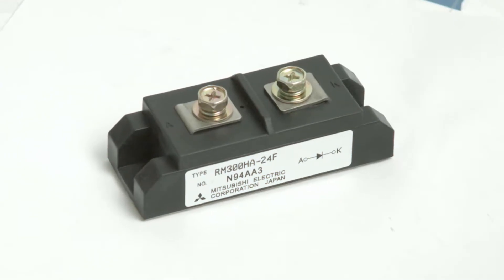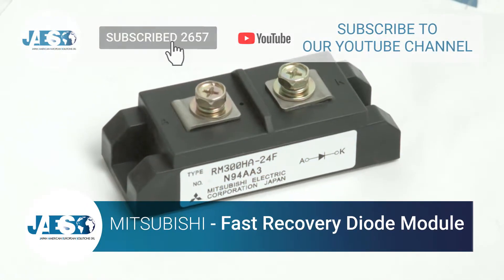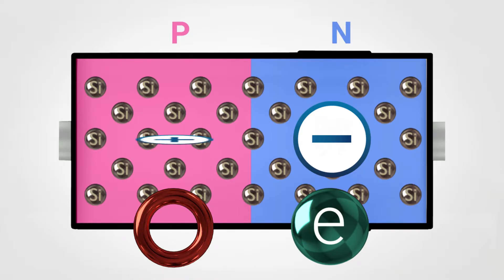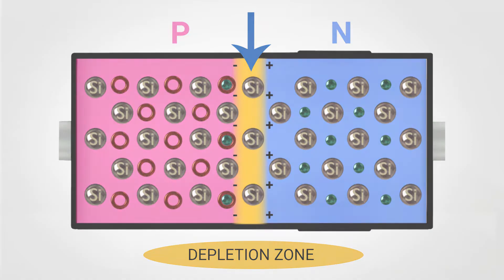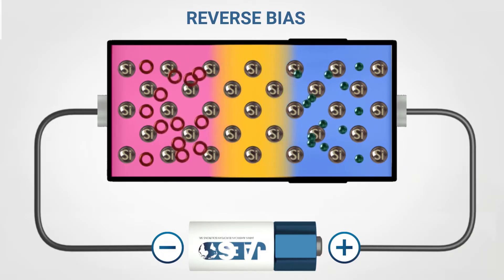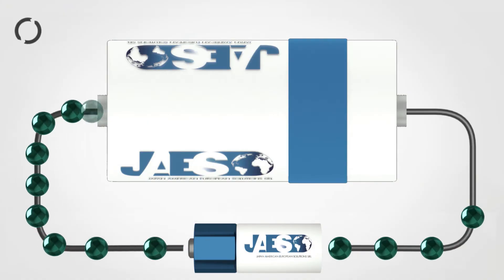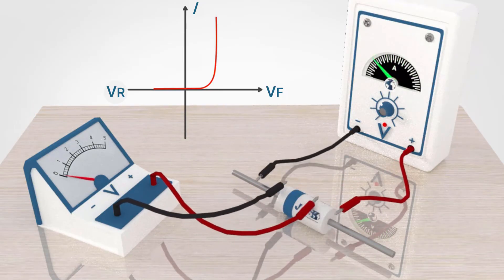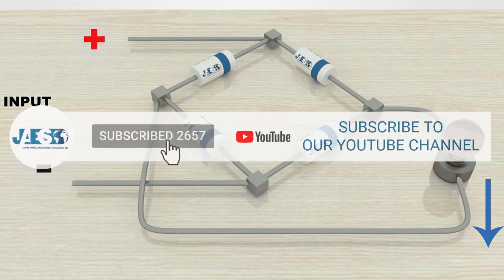What is a DIODE and how it works - PN junction and 3D animation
The diode is a mainly resistive non-linear passive electronic component with two terminals, whose function is to allow the flow of electric current in one direction and virtually block  it in the opposite one.
The two diode terminals are called ANODE and CATHODE. The electric current conventionally goes from the anode to the cathode following this direction.
Opposite polarization of the diode will oppose a virtually infinite resistance, the diode blocks the current reducing it to “zero”
Diodes are PASSIVE electronic components, in fact they do not introduce energy into the circuit in which they are inserted and do not require an external power supply apart the input itself.
There are many kinds of diode, depending on the uses. They can be used in various electronic applications and they indeed are an integral part of many electronic devices.
But how is a diode made?
We can see, that here inside there is a semiconductor material, in this specific case: silicon.
Theoretically pure silicon crystal has no free electrons in conduction band, for this reason the silicon in question has been doped. For Doping  we mean that the “impurity inclusion” is made by diffusion of certain elements, in general this is obtained by using a very little percentage of atoms spread within silicon crystal lattice, these impurities even if in negligible amount change dramatically the crystal electric behavior.
These atoms are called donor atoms, since they yield electrons to the crystal lattice of silicon. This creates 2 distinct parts within the diode with 2 different charge levels.
One part is doped in order to obtain an excess of electrons and therefore it is negatively charged, while the other is doped in order to obtain an excess of holes and is therefore positively charged.
We will call N the negatively charged part and P the positively charged part. Thus distinguishing the so-called P-N junction.
Now we can see that in the N part of the diode there is a majority of free electrons while in the P part there is a majority of electron holes, which are the lack of an electron at a position where one could exist in an atom or atomic lattice.
In this situation the part N will have a tendency to release excess electrons, since these will naturally move towards the holes available on the P side, so the border region of the P side is slightly negatively charged and the border region of the N side is slightly positively charged.
A current, called DIFFUSION CURRENT, will flow between the two parts and will try to balance this difference in charges.
We can thus see the so-called DEPLETION ZONE. As there is a positive and negative charge in this area an electric field will be created which will go from the cathode “K”, towards the anode “A”. This electric field causes the generation of another current, the DRIVE CURRENT, which will try to balance the previous DIFFUSION CURRENT.
In case of an electric field, an ELECTRICAL POTENTIAL will be created and consequently a BARRIER POTENTIAL.
The barrier potential is created when the electric field opposes a further migration of electrons from part N to part P. This phenomenon creates some sort of barrier against the flow of electrons. This barrier value is usually around 0.7 volts, for silicon.
We here now connect the cathode to the positive pole and the anode to the negative pole of a current generator, in this case: a battery. By doing this, an INVERSE POLARIZATION or an INVERSE BIAS CONDITION is obtained.
The electrons and the holes are attracted in the way to polarize the P-N junction to increase the depletion region and consequently prevent the flow of current.
The effect of reverse polarization is to enlarge the depletion region.
If we try instead, to connect the positive pole of the battery with the P side of the diode the situation changes completely. The diode will be in a forward biased condition and the depletion region will shrink...
Supposing now that  our battery has enough voltage to overcome the potential barrier. This will cause the movement of the electrons driven by the electric potential imposed by the battery.
When the electrons cross the potential barrier, their motion no longer meets resistance and will thus more easily occupy the holes in the P zone.